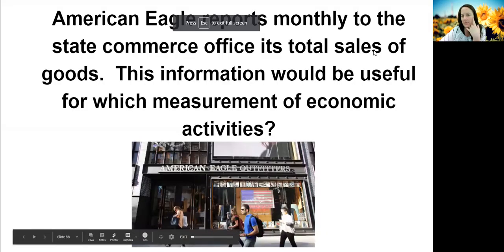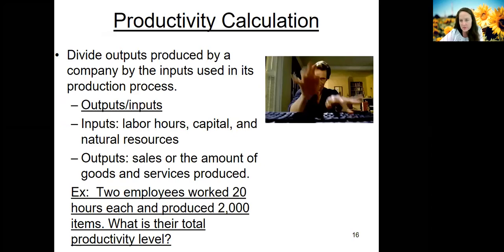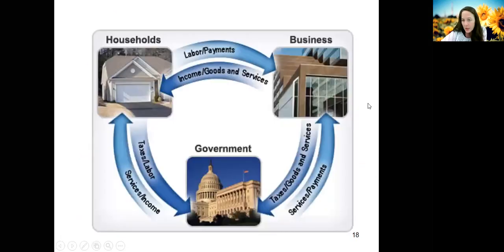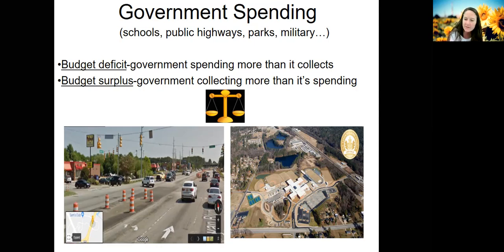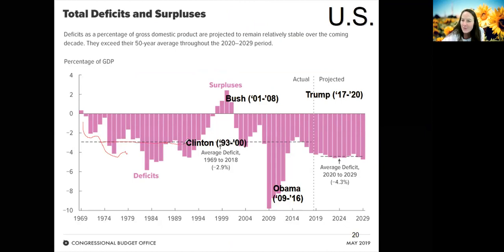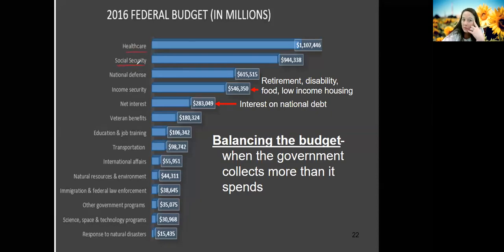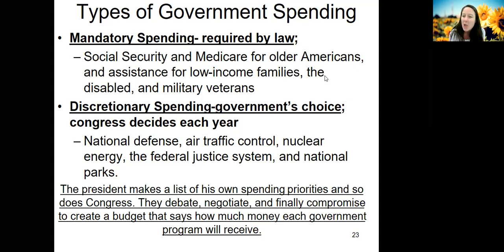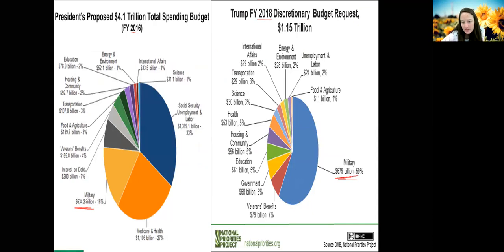Feb 10 Lecture 1 02 Gov't Spending